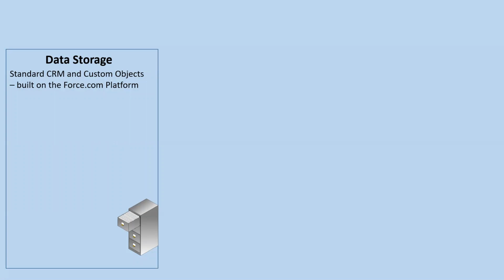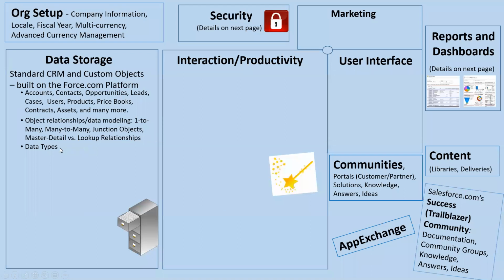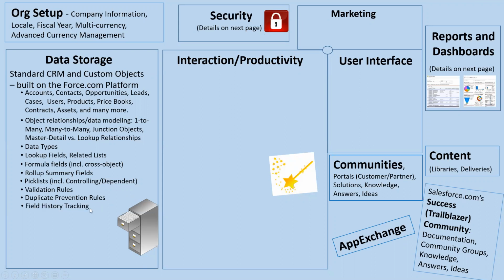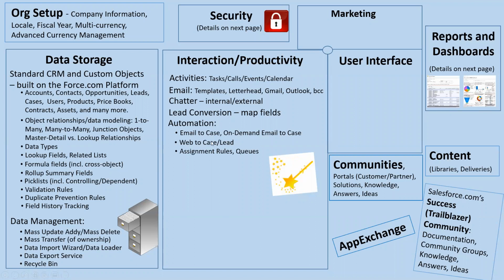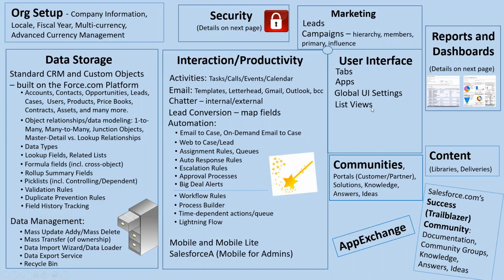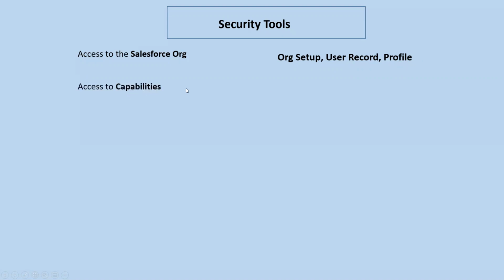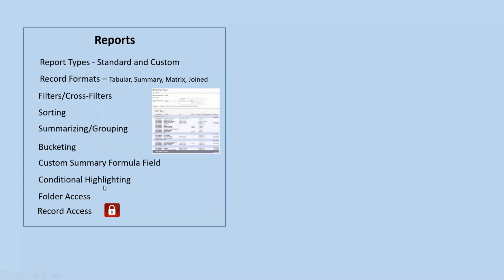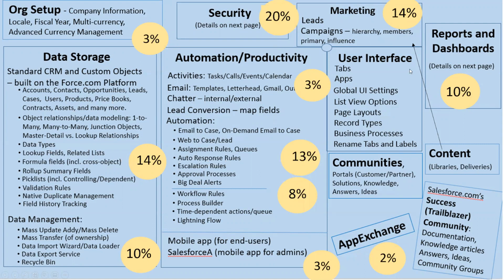Salesforce Admin Skills Overview - 60 mins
This is a walkthrough of Salesforce Administrator skills - as an overview for those new to Salesforce, as a preview or review of topics of study, and as an overview of the topics on the Salesforce Admin certification exam